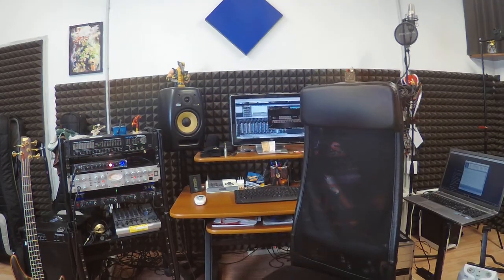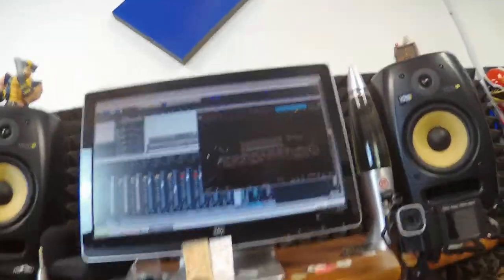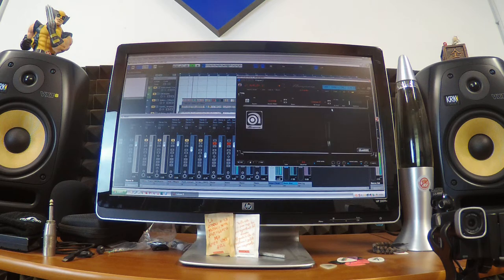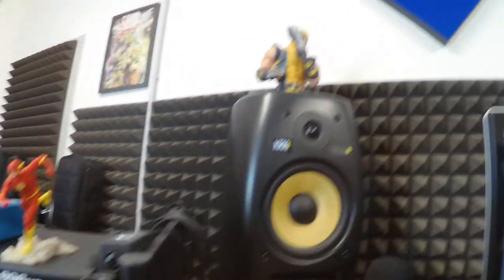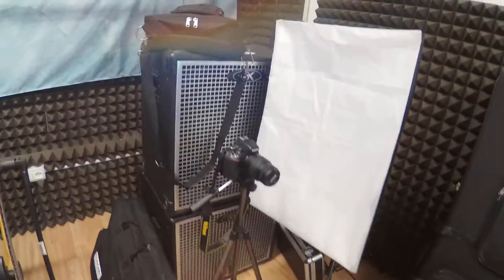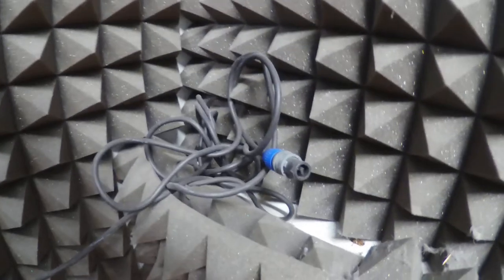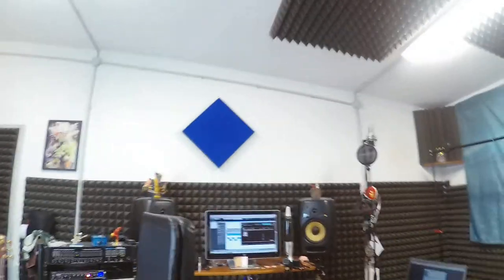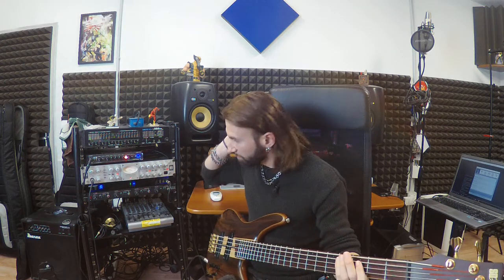Behind the scenes JT' studio tour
Take a close look to JT's (Giorgio Terenziani) home studio where he recorded all the tracks for our 1st Upcoming Album - The Paradox -
Waiting for the 29th of March